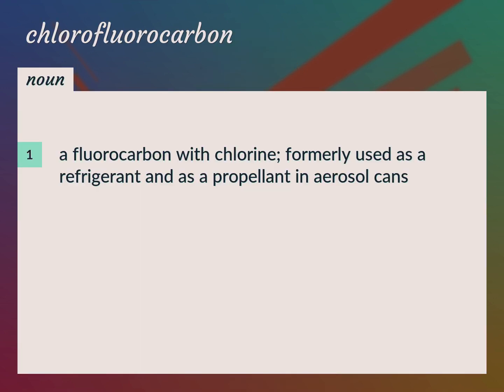Chlorofluorocarbons | meaning of Chlorofluorocarbons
What is CHLOROFLUOROCARBONS meaning?